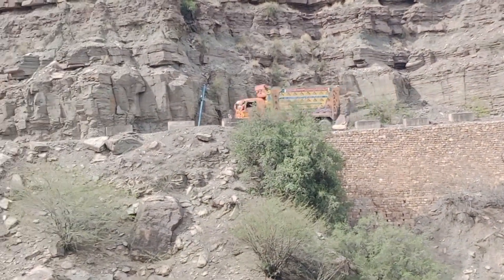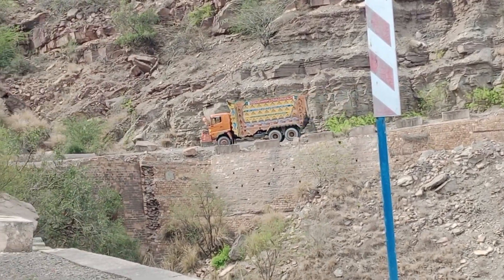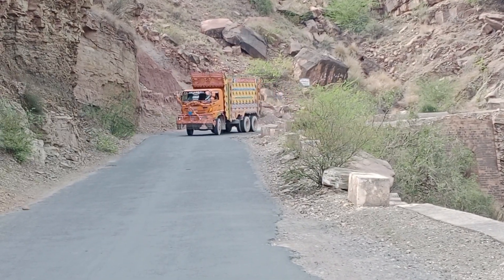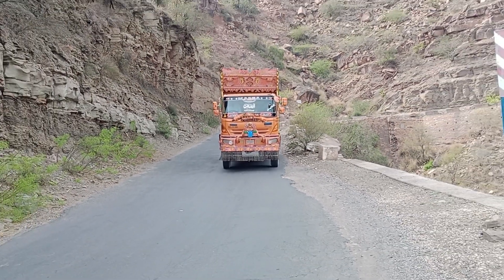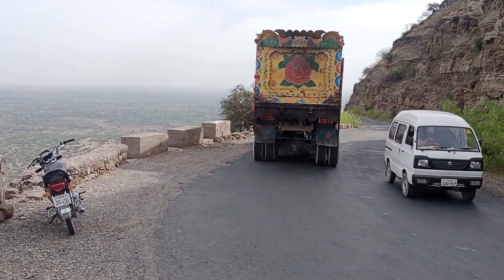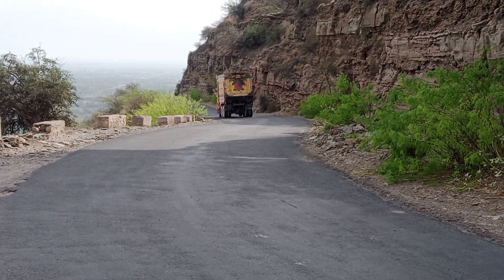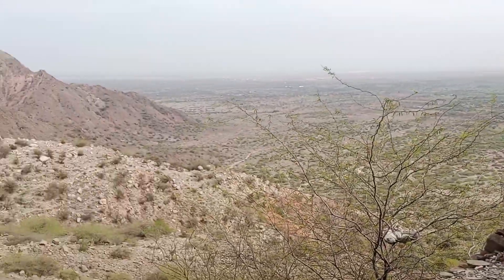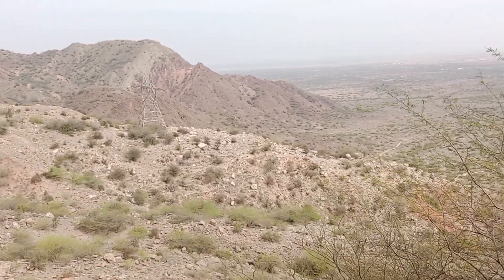Hino FG8J dumper trucks | oversized loaded | hills area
Whether you're a fan of old classics or fascinated by the latest models, you've come to the right place. Join us for thrilling videos of monster trucks, intense road rages, fast and furious pursuits, and heart-stopping car crashes. We also feature exciting police chases, emergency rescues by firetrucks, and wild marble run experiments. Don't miss out on the adrenaline rush -